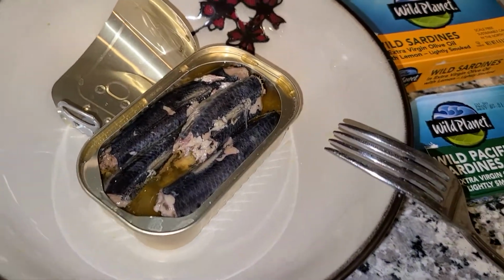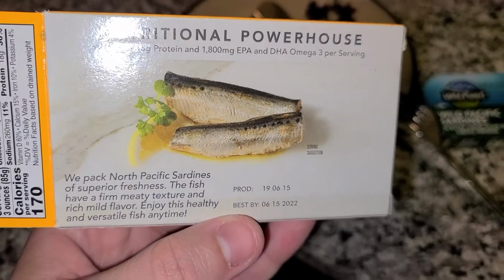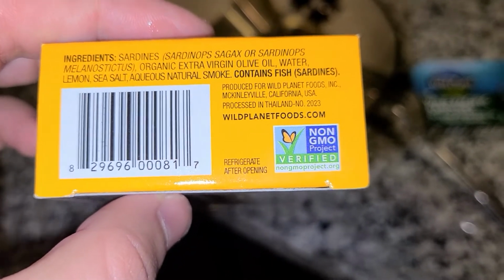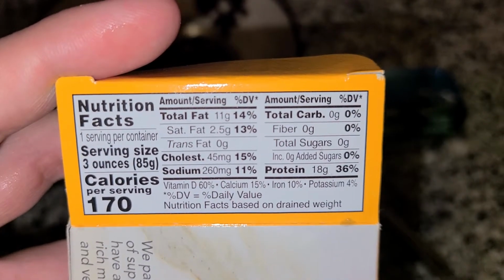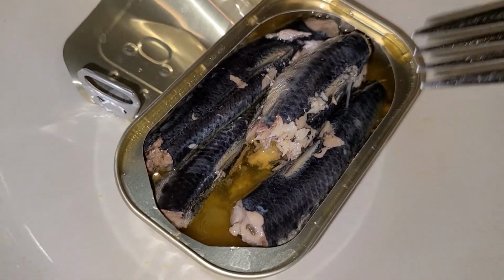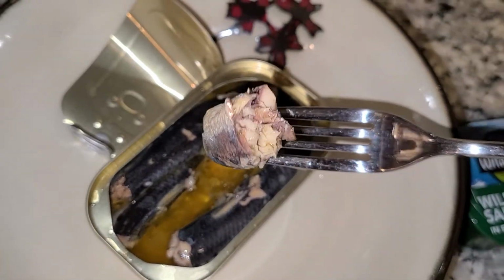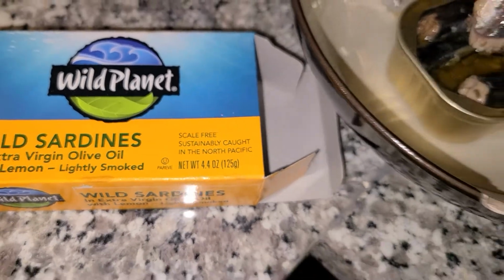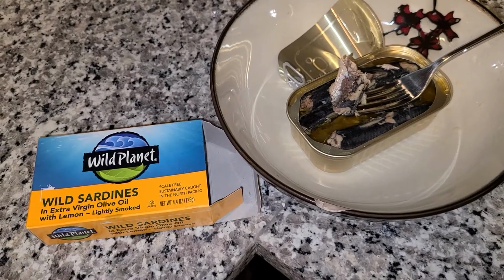Wild Planet Wild Sardines Review- Best you can buy?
Link to Product

Seafood with fresh-from-the-sea flavor
Nothing compares to the flavor, nutrition and value offered by Wild Planet!
Sustainably caught along the central California coastline
These meaty, firm and flavorful whole portions are high in protein and loaded with calcium, phosphorus and iron.
Delectable on a sandwich, as a salad topper, or as an ingredient in your favorite recipe!

Sardines
Sustainably sourced, Wild Planet sardines are nutritional powerhouses loaded with essential nutrients. Each meaty sardine portion is packed with Omega 3, protein, calcium, iron and potassium. Wild Planet offers seven Sardine varieties: in Extra Virgin Olive Oil; in Water; in Water with No Salt Added; in Extra Virgin Olive Oil with Lemon; in Marinara Sauce, Skinless & Boneless Fillets in Extra Virgin Olive Oil; Skinless & Boneless Fillets in Water.